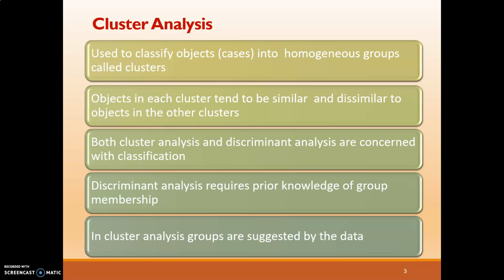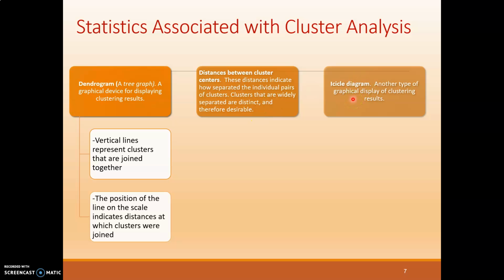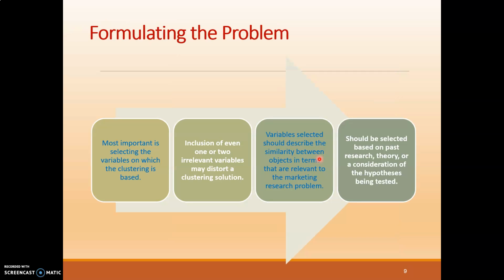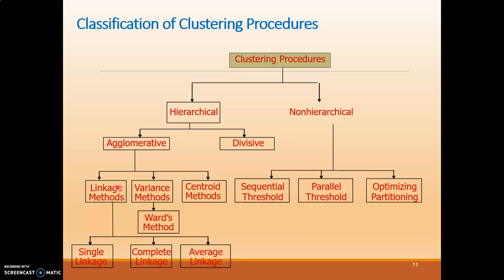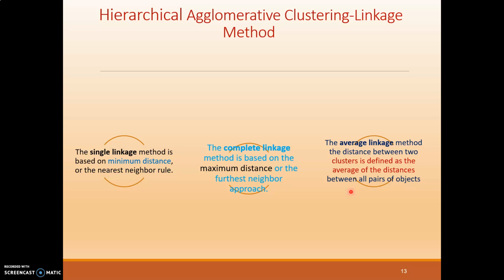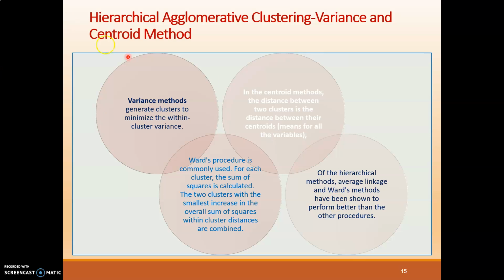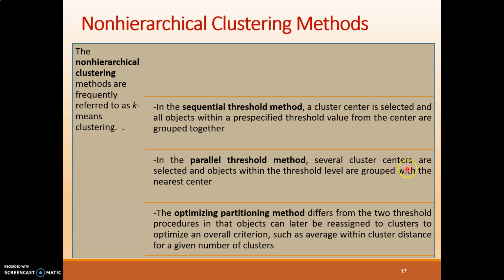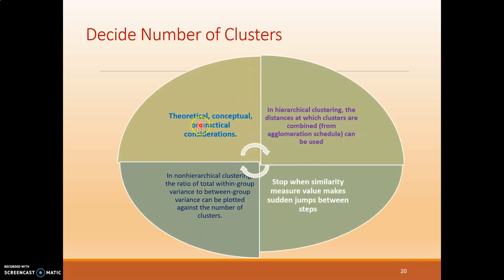Unsupervised learning - Clustering